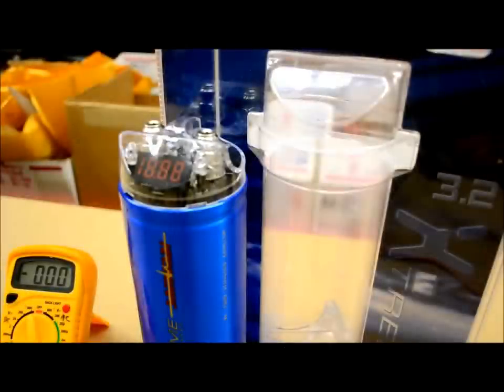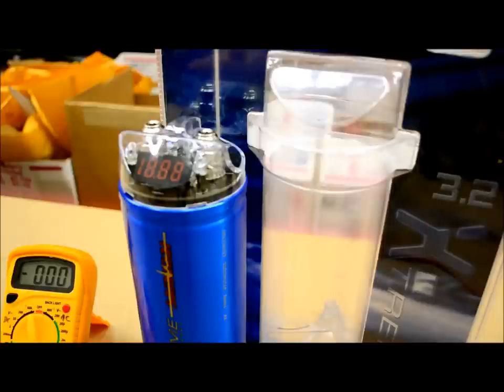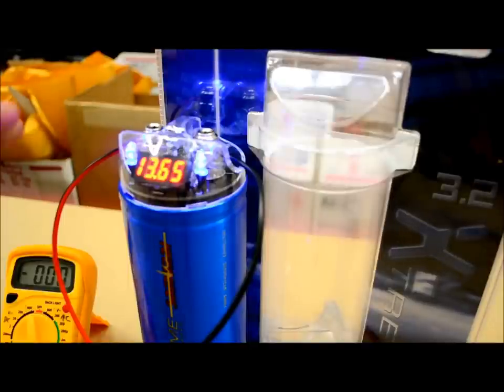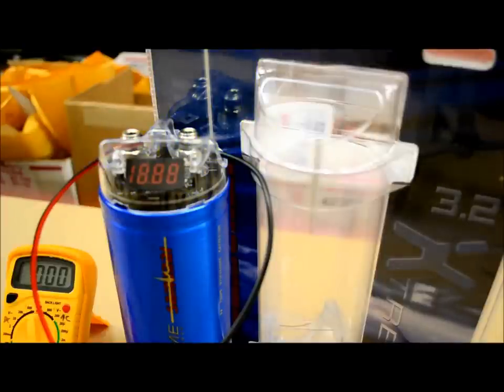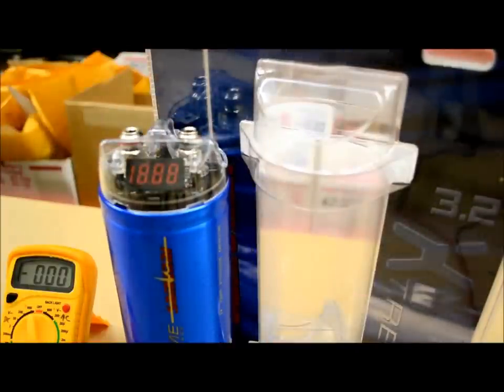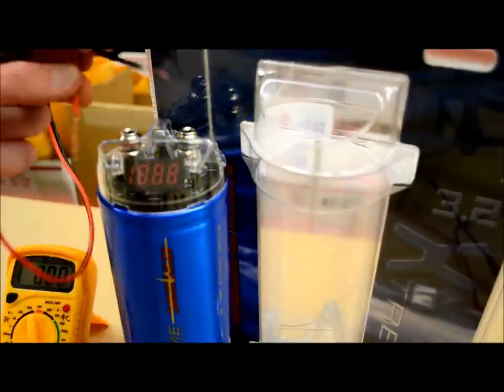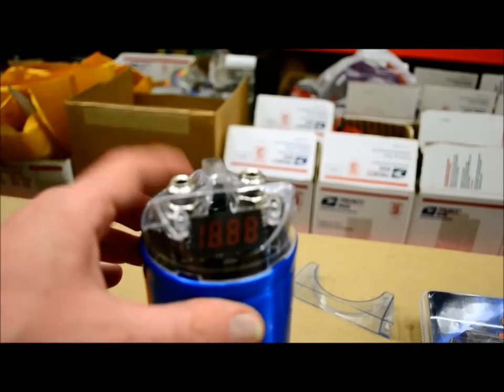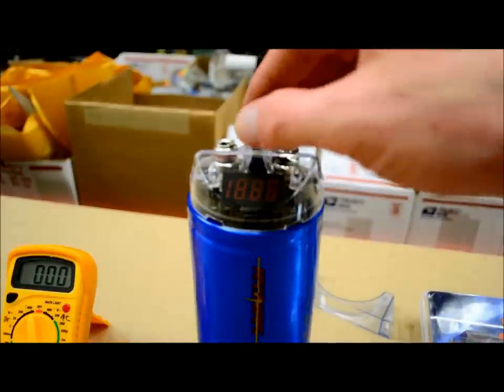How to: charging, discharging and installing capacitors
I go over all the ins and out of car audio capacitors...How to on: charge, discharge and installing capacitors with a few extra tips.